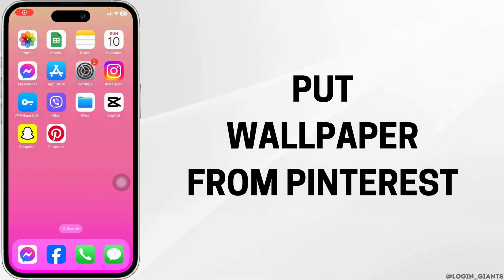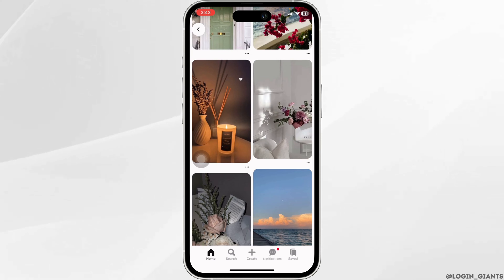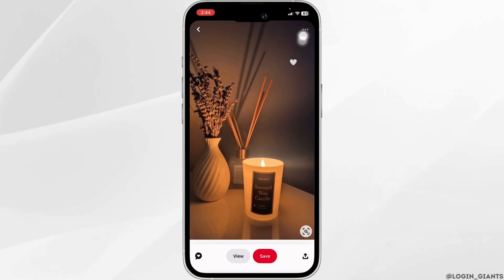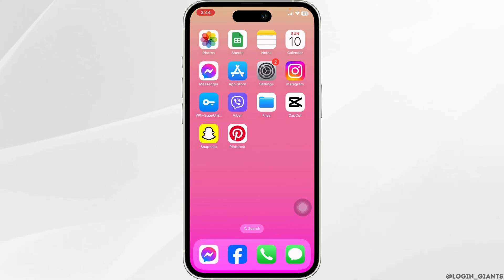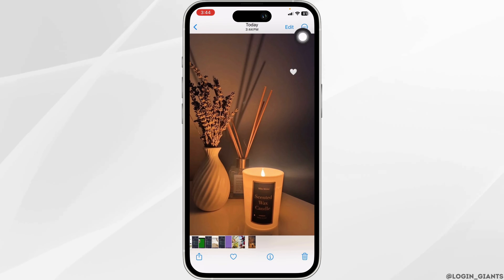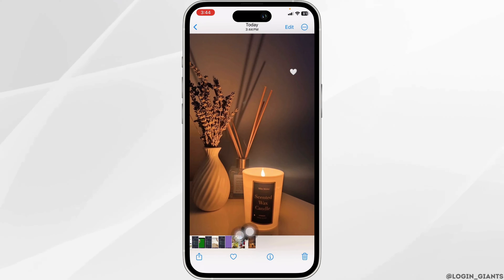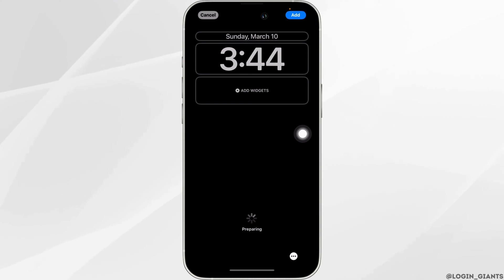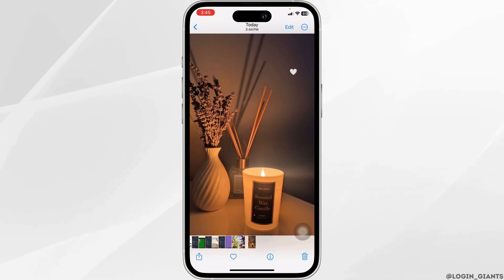How To Put Wallpaper from Pinterest (Very EASY!) - iOS & Android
Looking to set a wallpaper from Pinterest on your device? Follow this quick and easy guide to learn how to do it step-by-step in 2024, ensuring you can personalize your device with stunning images from Pinterest effortlessly.

In this guide:
0:00 - Introduction
0:05 - How To Put Wallpaper from Pinterest (Very EASY!)

Discover the simple steps to set a wallpaper from Pinterest on your device. Learn how to find the desired image on Pinterest, download it to your device, and set it as your wallpaper using built-in options. This guide covers all necessary steps to help you personalize your device's background with ease.

Customize your device with beautiful wallpapers from Pinterest using our very easy guide!